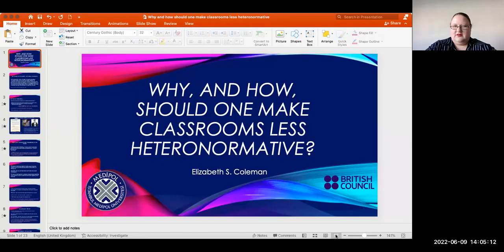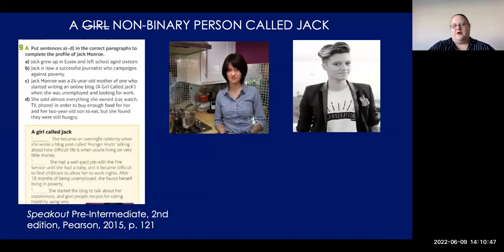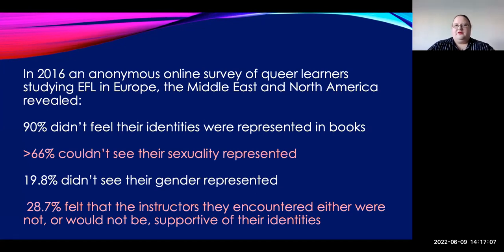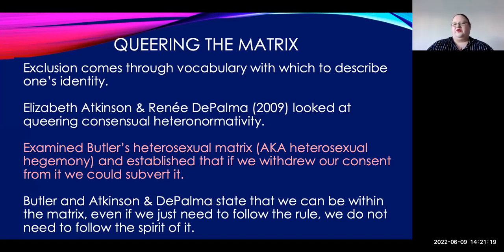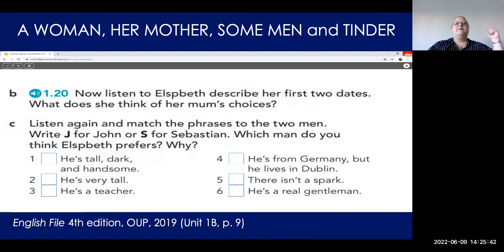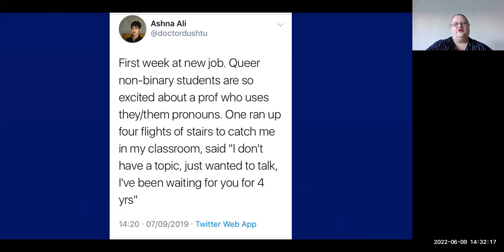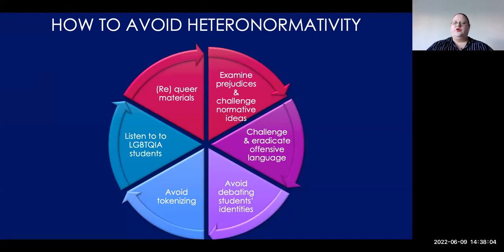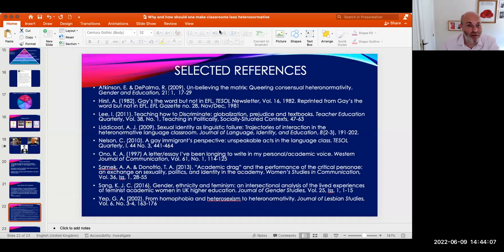How to make your classroom less heteronormative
Webinar: Why, and how, should one make classrooms less heteronormative?

Language education does not exist in a vacuum, nor is it neutral. Academies socialise learners and educators into structured systems of being and accepted behaviours. While this may provide order, it excludes many members of academic and language communities. For those who do not fit the prescribed narrative, the heteronormative atmosphere of institutions leads to isolation and self-expression that may be perceived as linguistic failure as it does not match expected utterances.

Beginning with ideas on heteronormativity, this session, hosted by Elizabeth Coleman, will explain how harm is caused via instances of erasure, and why this issue demands attention.

Attendees will leave the session with a broader understanding of the impact of heteronormativity in the industry and with some practical steps they can apply to reduce that impact.